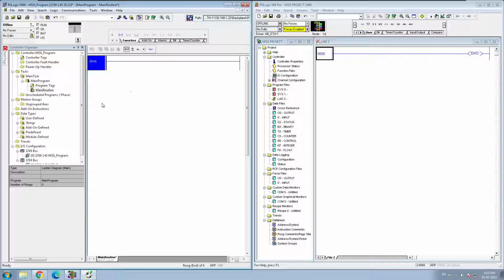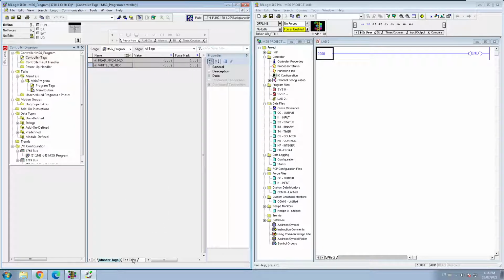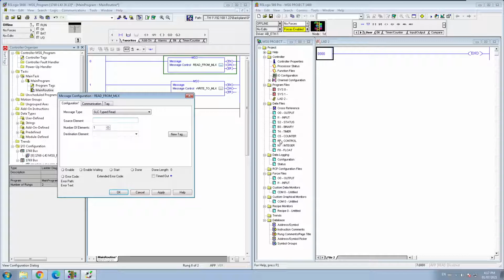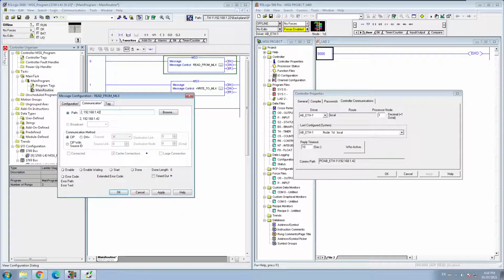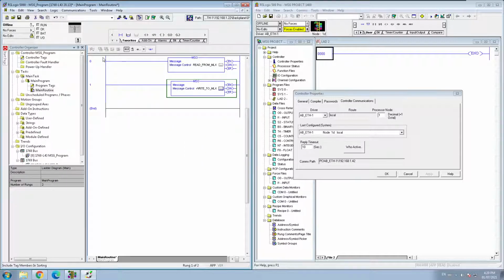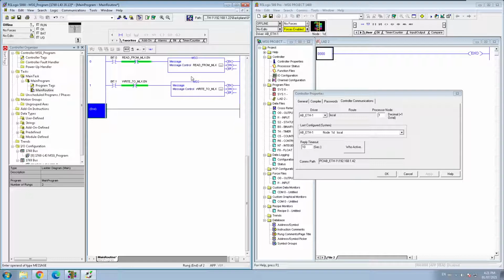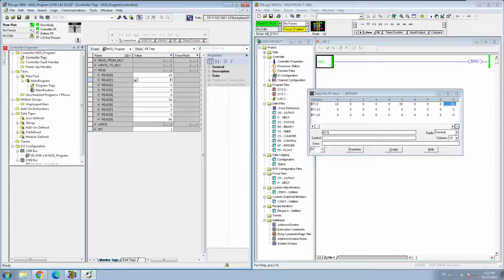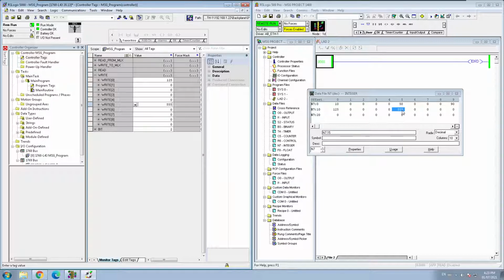Communication between Compactlogix and Micrologix 1400 via MSG instruction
in this video, you will learn how to communicate between Compactlogix and Micrologix processors over the ethernet.

My course on udemy if you wanna learn more in detail